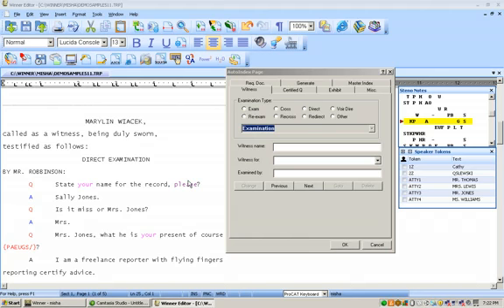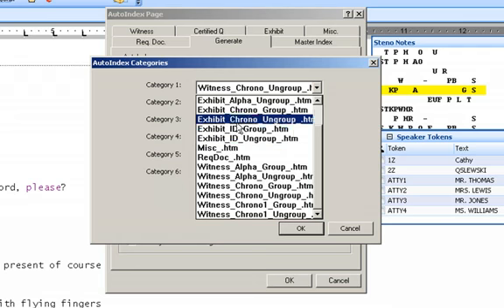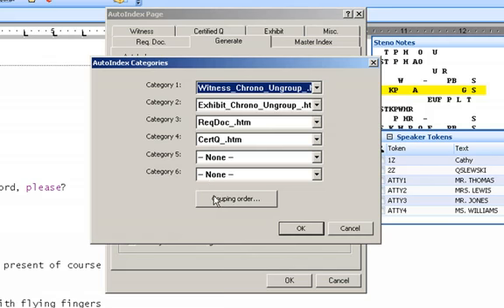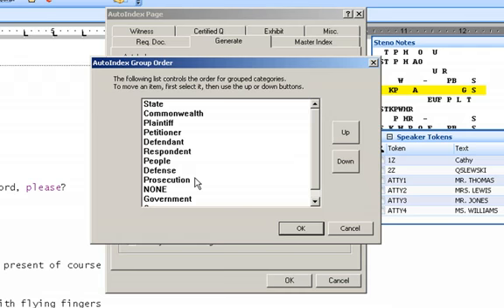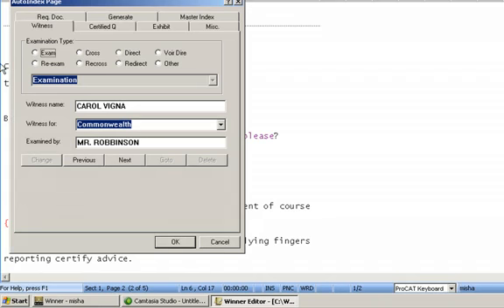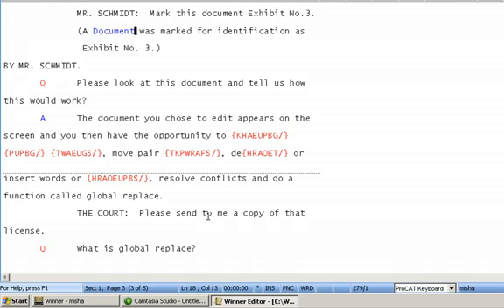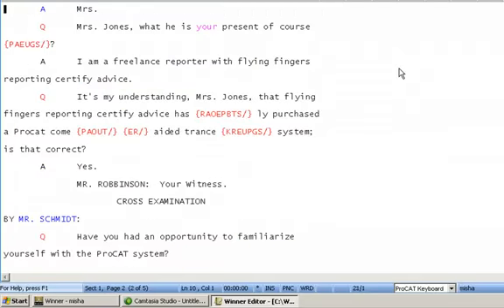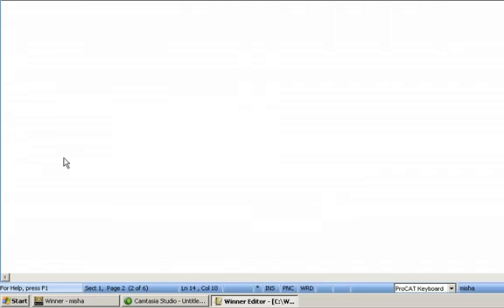New Auto Indexing Low